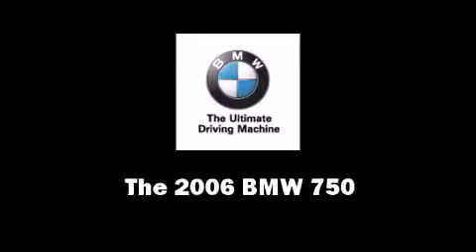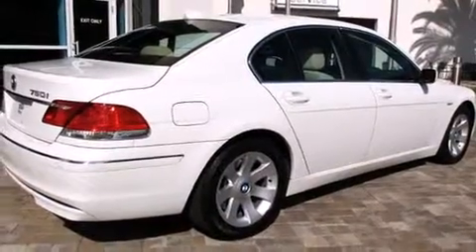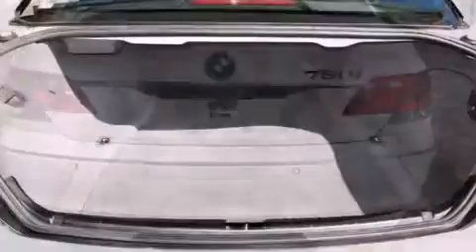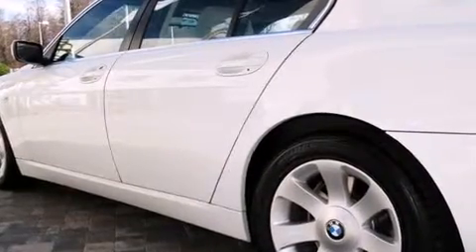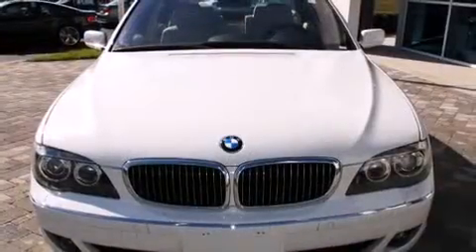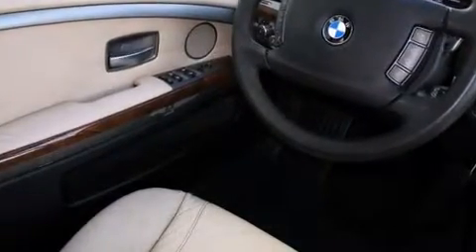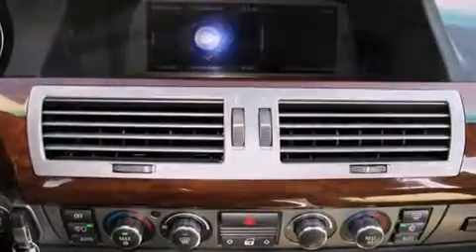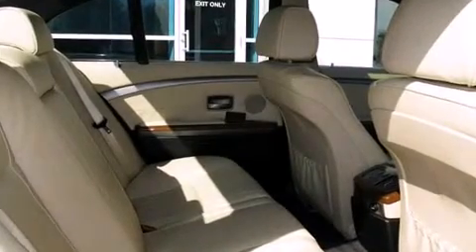2006 BMW 7 Series 750i in Winter Park, FL 32789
Here's a great deal on a 2006 BMW 750. It features an automatic transmission, rear-wheel drive, and a powerful 8 cylinder engine. All of the premium features expected of a BMW are offered, including: delay-off headlights, 1-touch window functionality, adjustable headrests in all seating position a built-in garage door transmitter, automatic dimming door mirrors, rain sensing wipers, and seat memory. Everything is where it ought to be, from the dashboard controls to the door locks and window controls. For drivers who enjoy the natural environment, a power moonroof allows an infusion of fresh air. BMW ensures the safety and security of its passengers with equipment such as: dual front impact airbags, head curtain airbags, traction control, ignition disabling, an emergency communication system, and 4 wheel disc brakes with ABS. Brake assist technology provides extra pressure when applying the brakes. A Carfax history report provides you peace of mind by detailing information related to past owners and service records. We pride ourselves on providing excellent customer service. Stop by our dealership or give us a call for more information.